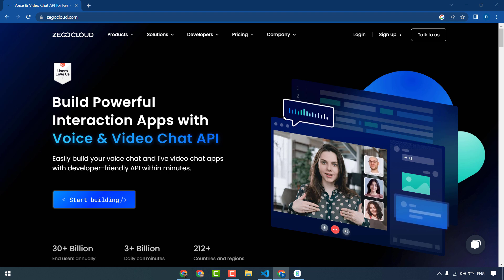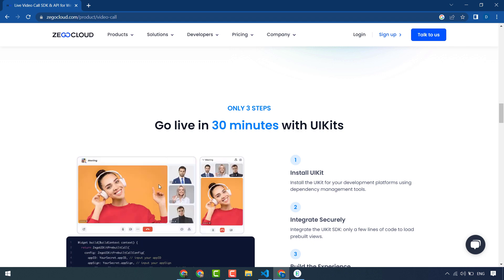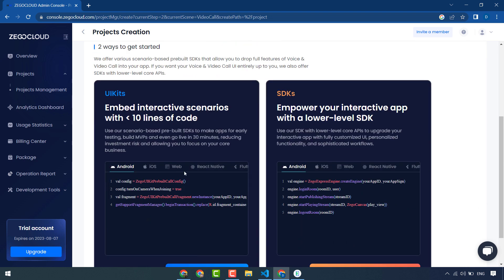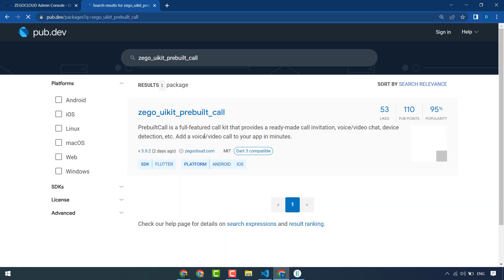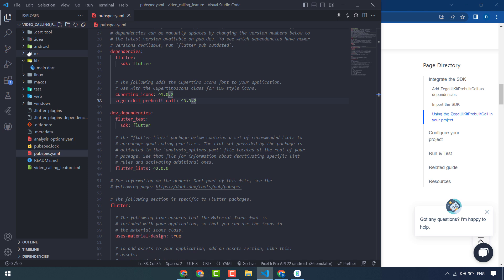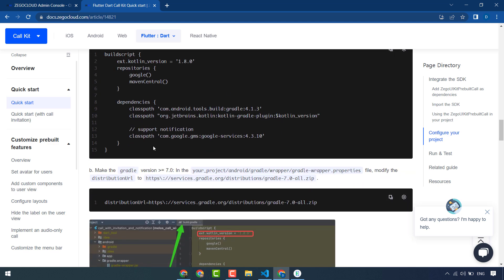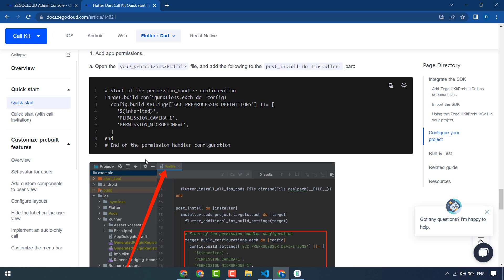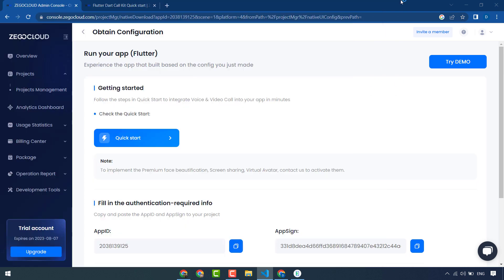Live Audio Video Calling App In Flutter Using ZEGOCLOUD